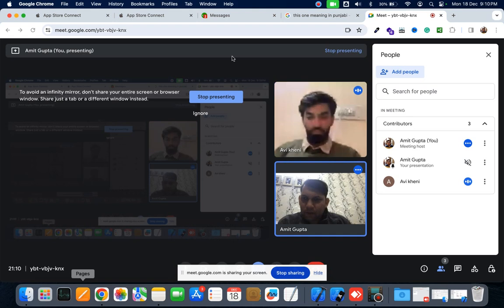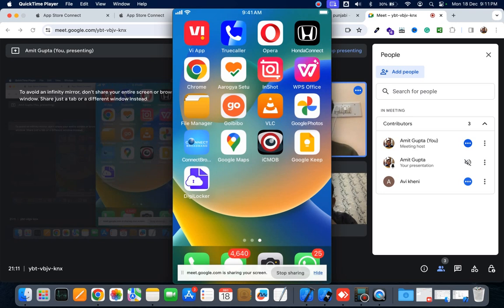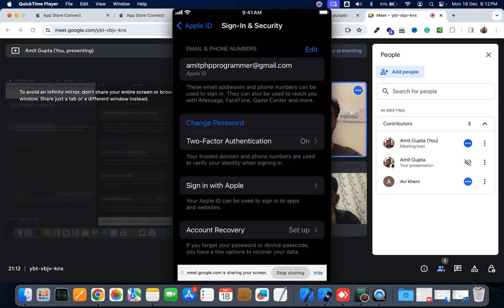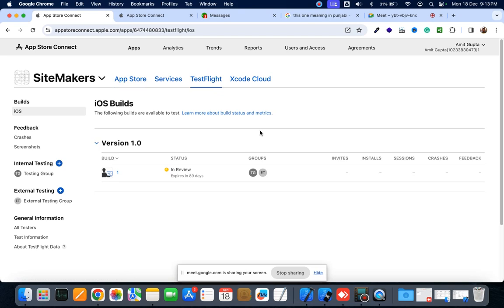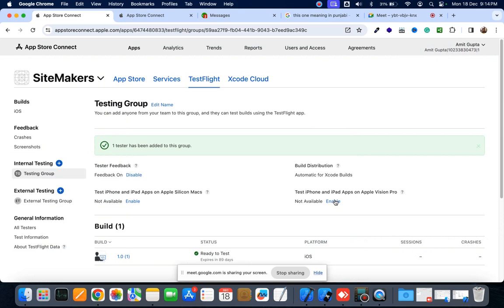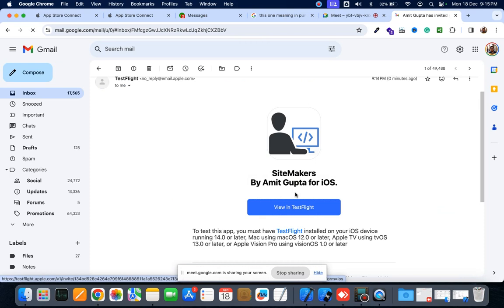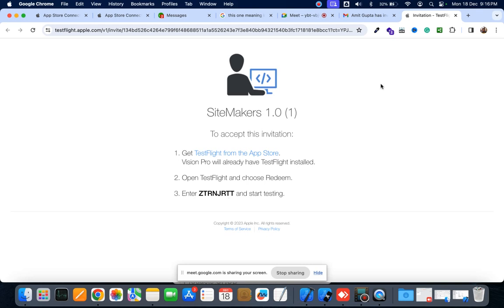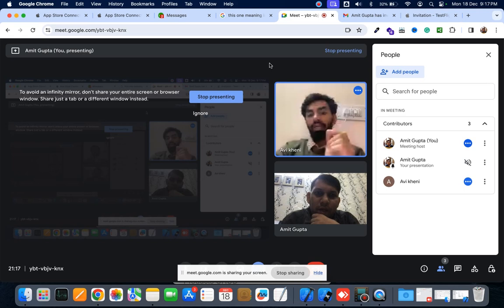How to Screen Mirror iphone to Macbook? | Add Tester to Testflight | Internal / External testing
In this video, you will learn to screen Mirror iphone to Macbook and also you will learn to add Tester to Testflight for Internal & External testing.